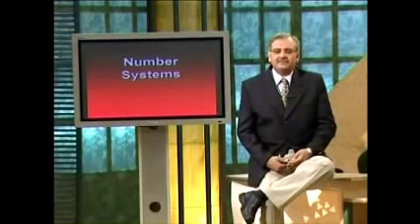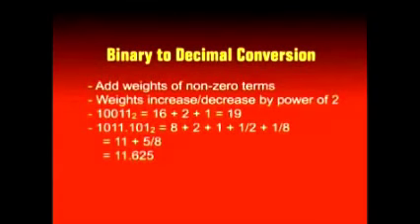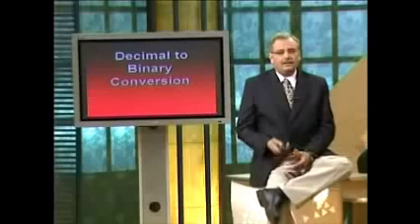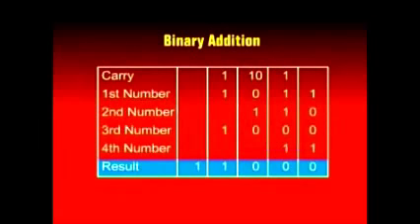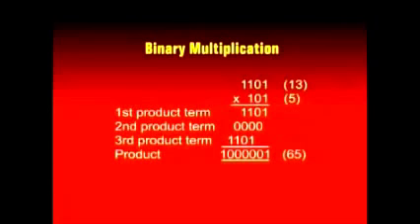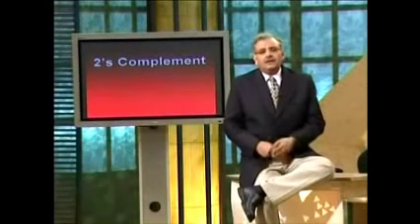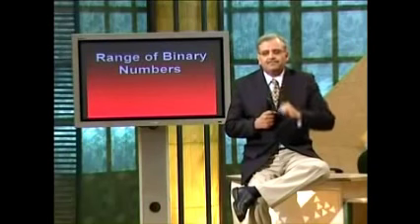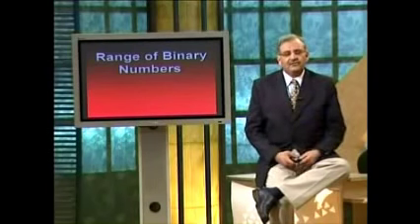Digital Logic Design Lecture 2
CS302_Lectures_02

Binary To Decimal Conversion, Decimal To Binary Conversion, Converting Decimal Fractions To Binary, Repeated Multiplication-By-2 Method, Binary Arithmetic, Signed And Unsigned Binary Numbers, 1’s & 2’s Complement, Addition And Subtraction Operations With Signed Binary, Range Of Signed And Unsigned Binary Numbers.